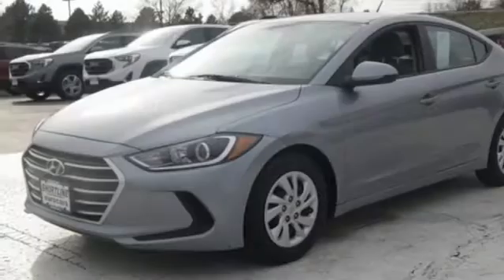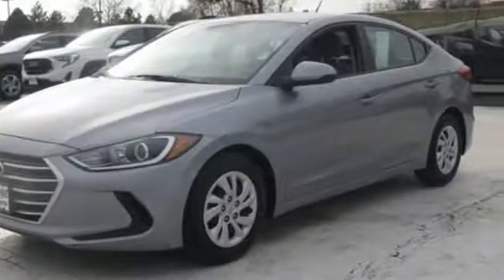2017 Hyundai Elantra Aurora, CO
Year: 2017
Make: Hyundai
Model: Elantra
Trim: SE
Engine: 4 Cyl. 2.0 L
Transmission: Automatic
Color: Shale Gray Metallic
Interior: Gray
Mileage: 53195
Stock #: P140121
VIN: 5NPD74LF4HH150471
processing Priced below KBB Fair Purchase Price! CARFAX One-Owner. Clean CARFAX. shale gray metallic 2017 Hyundai Elantra SE FWD 6-Speed Automatic with Shiftronic 2.0L 4-Cylinder DOHC 16V29/38 City/Highway MPGAwards:* 2017 KBB.com 10 Most Awarded Brands

Address:
1301 S Havana Street